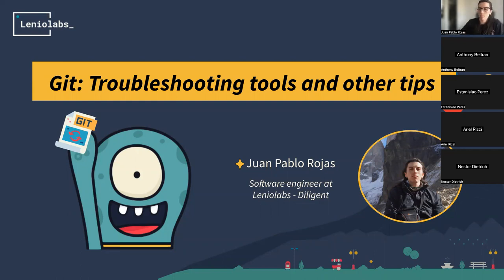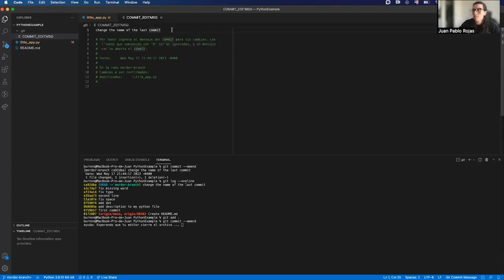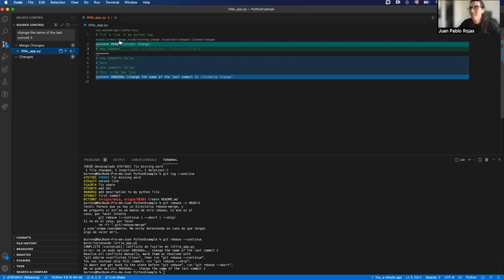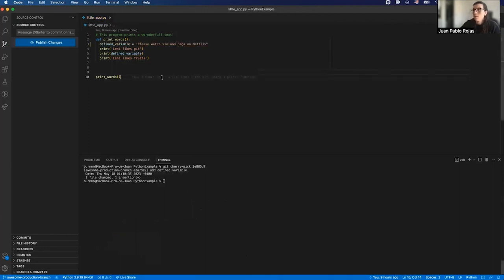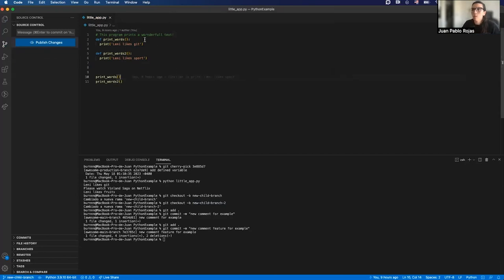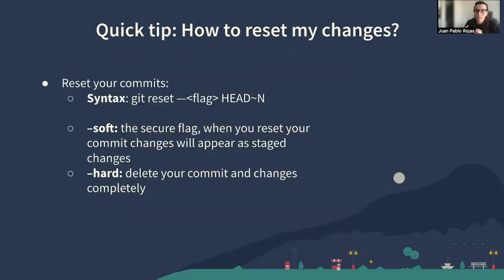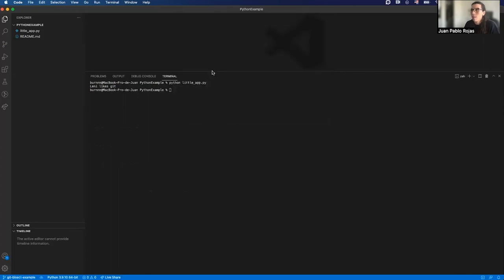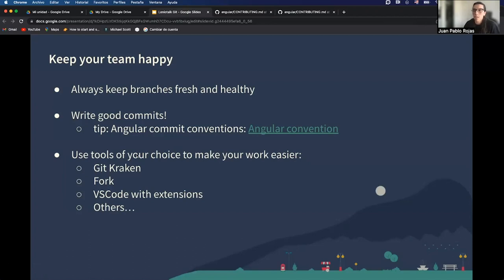git Troubleshooting tools and other tips